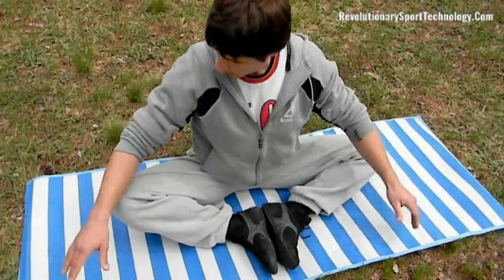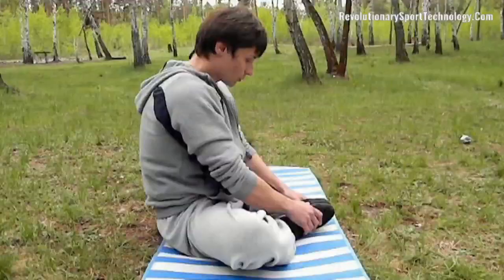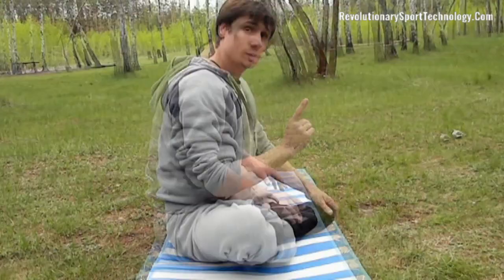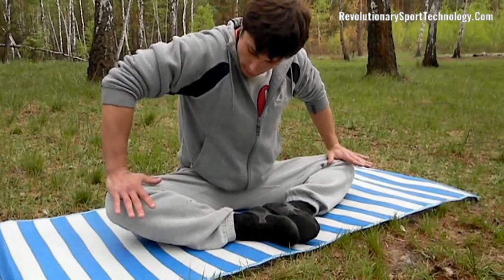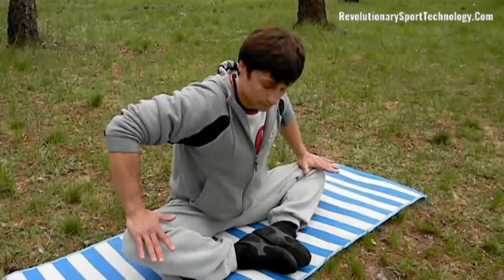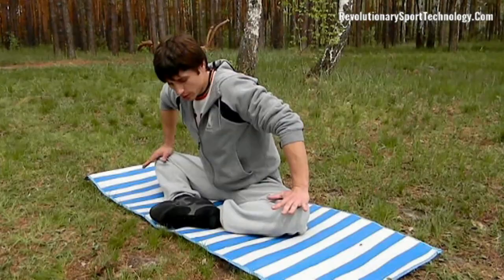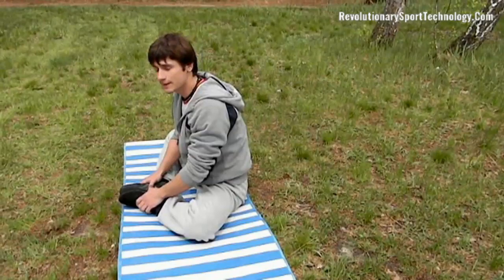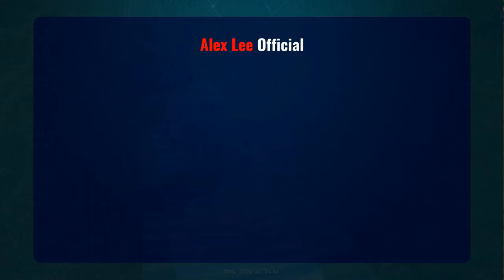Butterfly stretching exercise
«Butterfly» - is a popular exercise for stretching and flexibility. This video tutorial shows the correct technique for this exercise. You will learn the grossest mistakes in the exercise "Butterfly", which interfere with the achievement of good stretching and flexibility. A complicated version of this stretching exercise, which further stretches the muscles and ligaments, is demonstrated.

The author of the lesson «Butterfly stretching exercise» – Alex Lee, Master of Martial Arts and head of the project «Revolutionary Sport Technology»